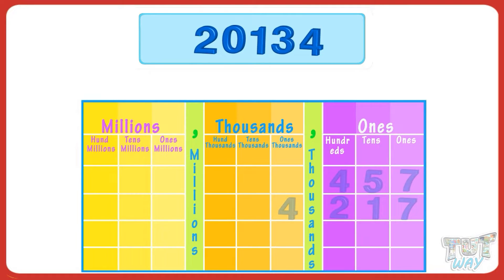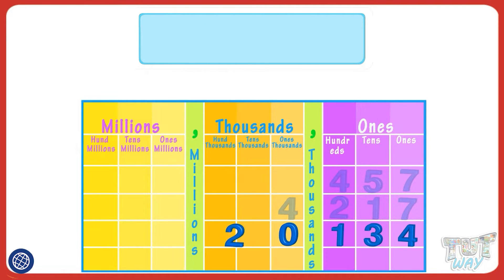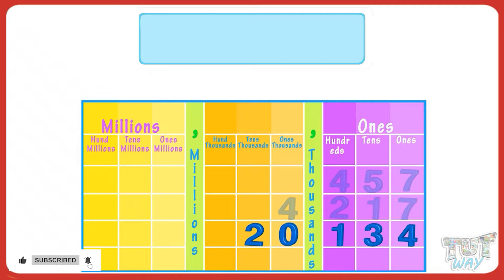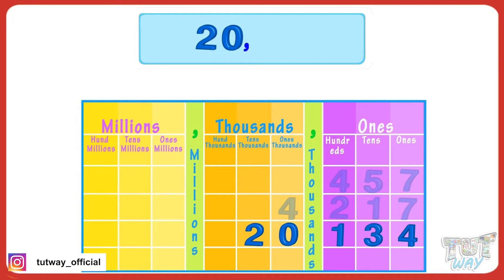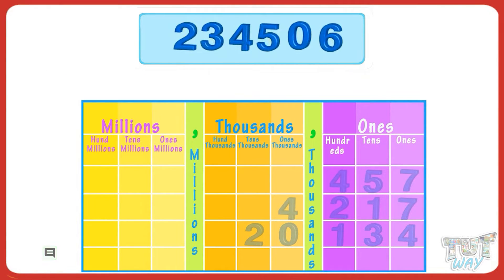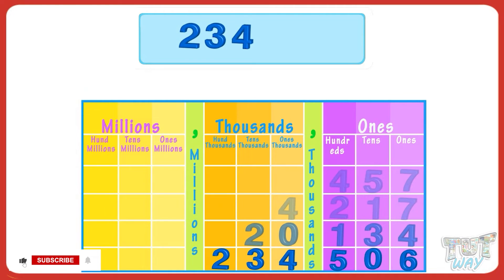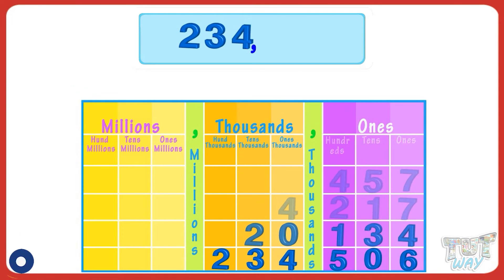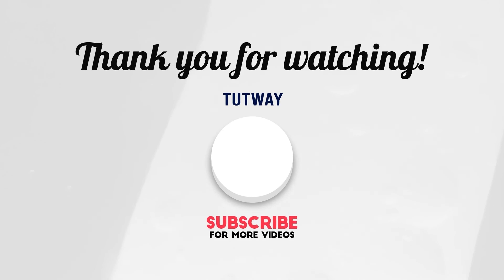Place Value | Place Values Chart Up to Millions | Ones, Tens, Hundreds, Thousands | Digit Value Math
This Educational video explains about place values. This will help them a lot in their daily routine.

Topics Covered:
Place and Place Value
Place Values Chart Up to Millions
Ones, Tens, Hundreds, Thousands
Place Value For Grade
Learn about place value up to thousands in this video !